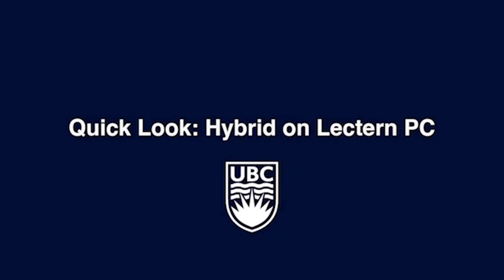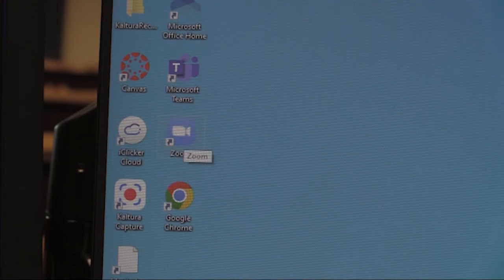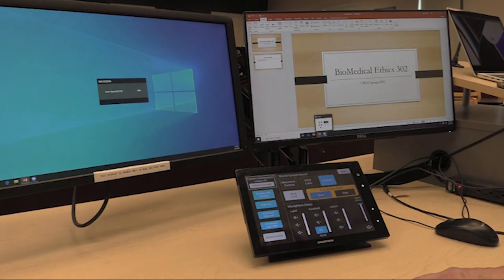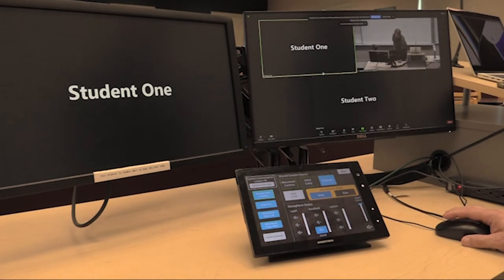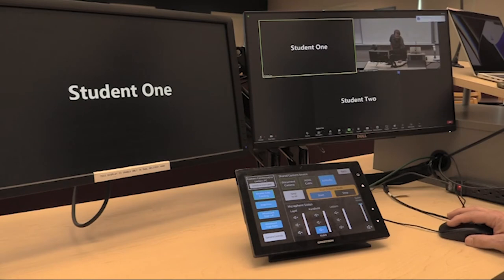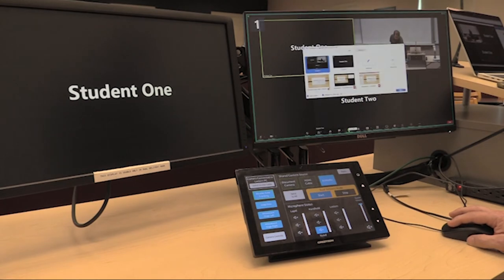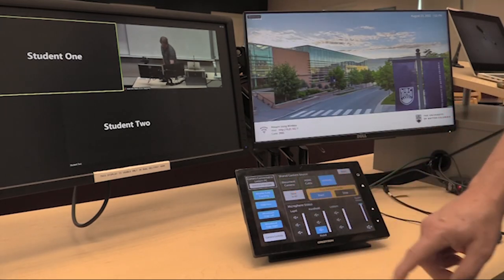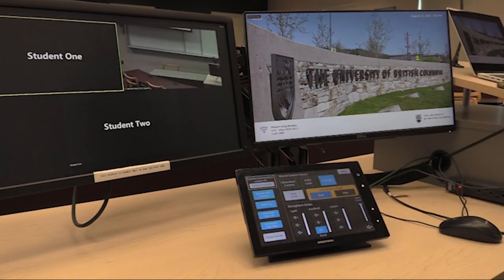UBCO Hybrid in a Large Classroom on the Lectern PC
How to run a local plus online (hybrid) class in a Large UBCO Classroom using the Lectern PC